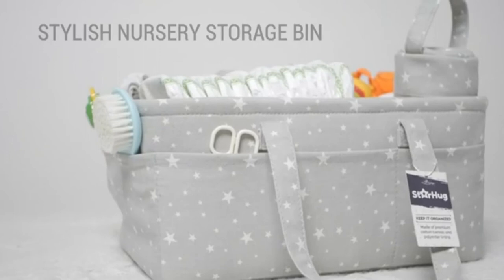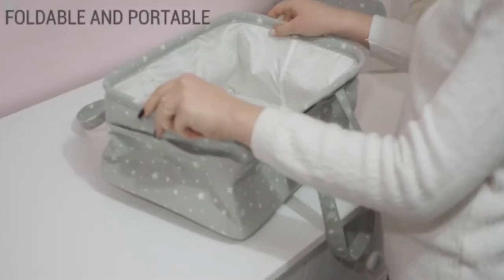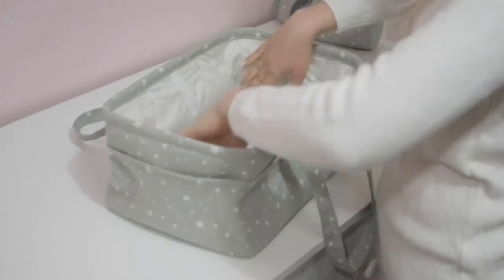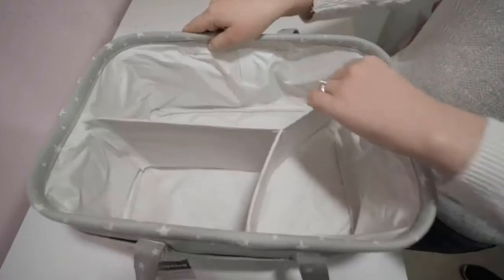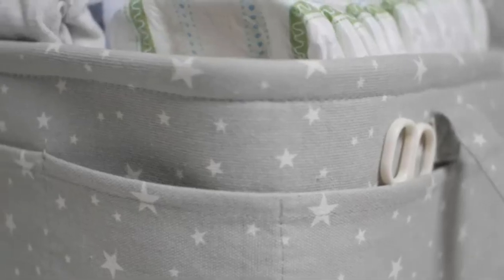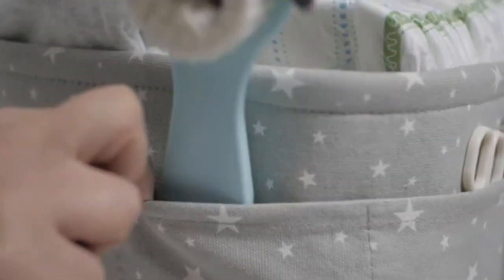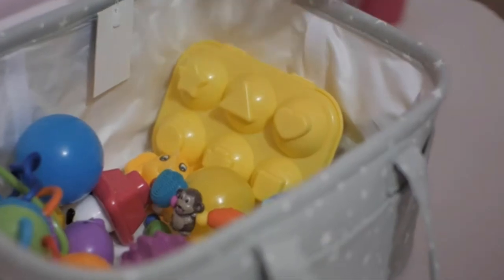! Baby Diaper Caddy Organizer | Large Nursery Storage Bin for Changing Table | Car Travel Tote Bag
...║ Check this out!
Baby Diaper Caddy Organizer - Baby Shower Basket | Large Nursery Storage Bin for Changing Table | Car Travel Tote Bag | Newborn Registry Must Have | Bonus Bottle Cooler.